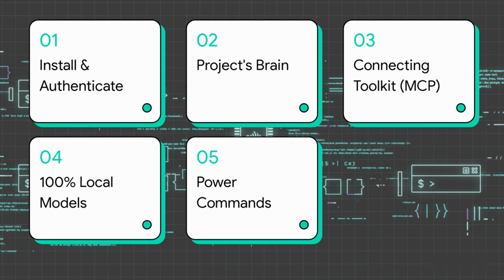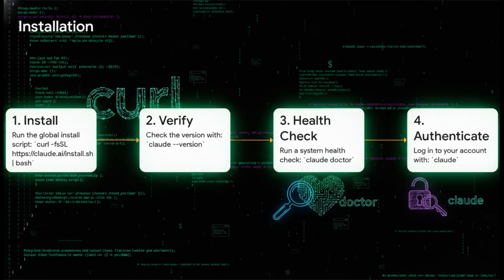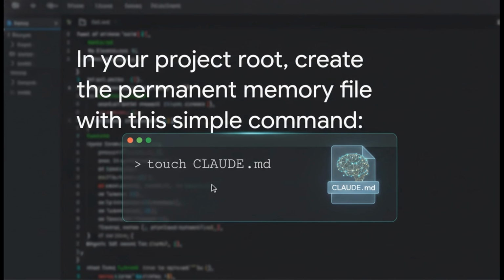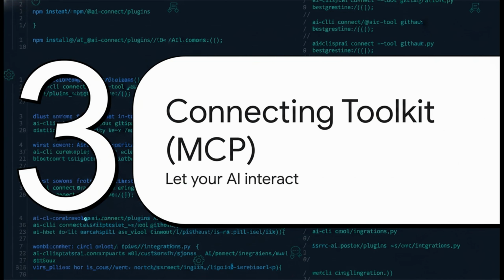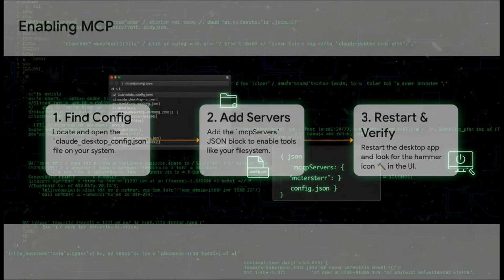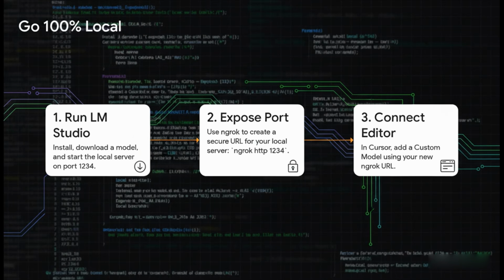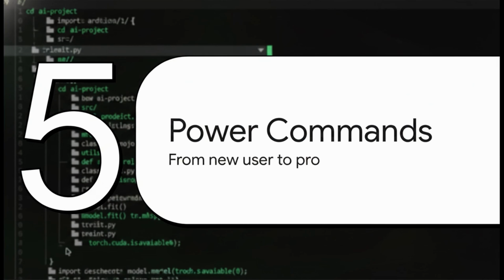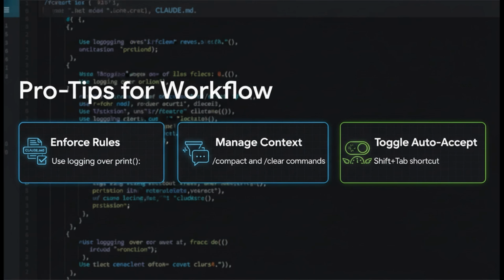I Supercharged Claude Code With This Local Setup — Full Tutorial 2026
🚀 The COMPLETE Claude Code local setup guide for 2026 —
MCP servers, claude.md memory, GitHub integration, Cursor + Local LLM,
and power commands most devs never find.

📋 ALL COMMANDS FROM THIS VIDEO

# Verify installation
claude --version
claude doctor

# Authenticate
claude

▶ PROJECT INIT & CLAUDE.MD
cd ~/your-project
claude
touch CLAUDE.md

# Paste into CLAUDE.md:
# Stack, rules, conventions, gotchas
# (See template in pinned comment ⬆️)

▶ MCP CONFIG FILE LOCATION
# macOS
~/Library/Application Support/Claude/claude_desktop_config.json

# Windows
%APPDATA%\Claude\claude_desktop_config.json

# Linux
~/.config/Claude/claude_desktop_config.json

▶ MCP SERVER CONFIG (JSON)
  "mcpServers": {
    "playwright": {
      "command": "npx",
      "args": ["@playwright/mcp@latest"]
    "context7": {
      "command": "npx",
      "args": ["-y", "@upstash/context7-mcp@latest"]
    "filesystem": {
      "command": "npx",
      "args": [
        "@modelcontextprotocol/server-filesystem",
        "/Users/yourname/projects"
    "github": {
      "command": "docker",
      "args": [
        "run", "-i", "--rm",
        "-e", "GITHUB_PERSONAL_ACCESS_TOKEN",
      "env": {
        "GITHUB_PERSONAL_ACCESS_TOKEN": "your_token_here"

▶ LOCAL LLM WITH LM STUDIO + CURSOR
# Install ngrok and expose LM Studio port

# Model: local-model
# API Key: lm-studio

▶ POWER COMMANDS
/insights   → Token usage & cost analytics
/compact    → Compress context window
/memory     → Edit live memory mid-session
/clear      → Wipe context, fresh start
Shift+Tab   → Toggle auto-accept (YOLO mode)

0:00 The Secret to a Local AI Powerhouse

0:18 No Subscriptions: The 100% Local Goal

0:53 Prerequisites: Node.js & System Health

1:24 Installing Claude Code in Under 60 Seconds

1:42 The "Permanent Brain": How claude.md Works

2:11 Training Your AI with Project DNA

2:51 Connecting Your Toolkit with MCP

3:14 Model Context Protocol: The Universal Adapter

3:43 Going 100% Offline with LM Studio

4:09 Routing Local Models to Your Editor

4:40 Power Commands for Pro Developers

5:10 Best Practices: Compact, Memory, and Clear

5:36 "YOLO Mode" vs. Professional Standards

5:51 A Reality Check on AI Skills

6:15 What Will You Put in Your claude.md?

📌 CLAUDE.MD STARTER TEMPLATE
# Project Context
- Stack: Python 3.11 + FastAPI + PostgreSQL
- Package manager: pip / poetry
- Testing: pytest
- Code style: PEP8, type hints required

# Rules
- Never use print() — use logging
- All functions need docstrings
- Branch naming: feat/, fix/, chore/

# Gotchas
- DB migrations: alembic upgrade head
- Local dev port: 8000

💬 Drop your claude.md template in the comments!